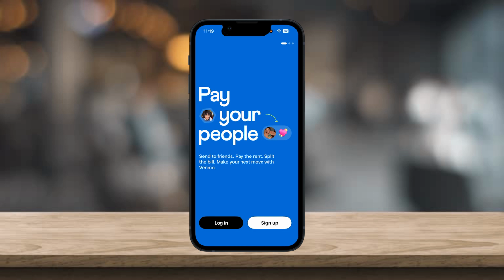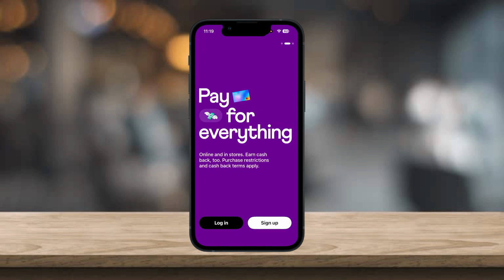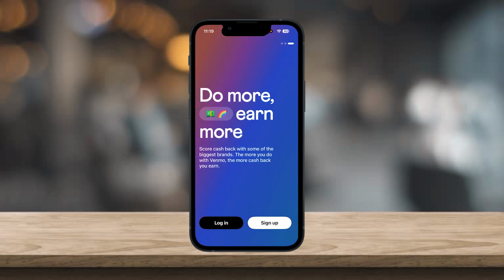How to Send Payment on Venmo | Step-by-Step Money Transfer Guide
Want to send a payment on Venmo but don’t know how? In this video, I’ll show you how to send money on Venmo step by step, so you can pay friends, family, or anyone easily and securely.

You’ll learn how to select a recipient, enter the amount, add a memo, choose your payment method, and confirm the transaction. This guide also explains how to send payments from your Venmo balance, linked bank account, or debit card, as well as how to handle failed transactions and avoid errors.

If you’re searching for how to send Venmo payment, Venmo money transfer guide, pay someone on Venmo, Venmo transaction tutorial, or Venmo app payment instructions, this video provides a clear and updated walkthrough.

Perfect for beginners and regular Venmo users who want fast, accurate, and secure payments every time.